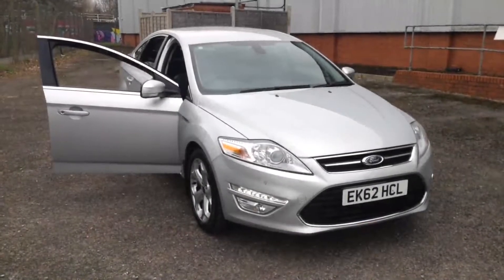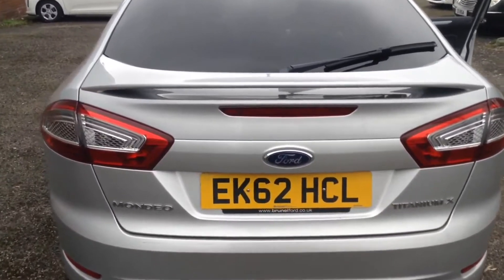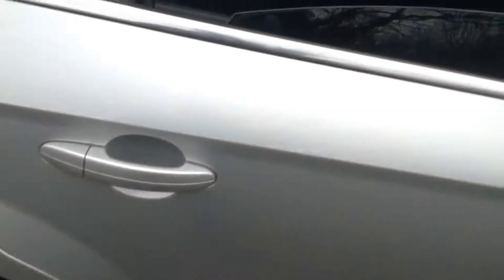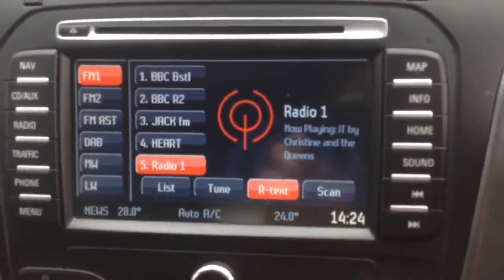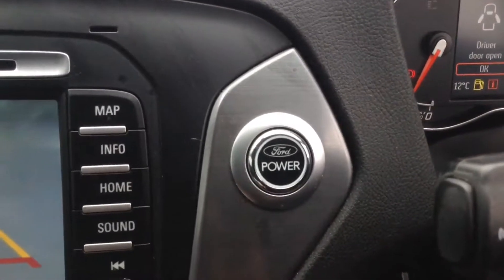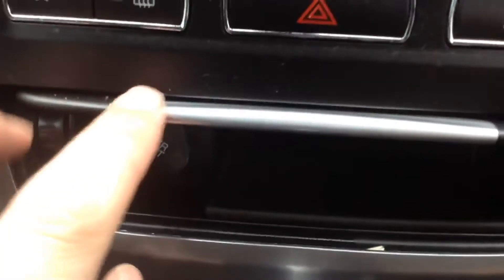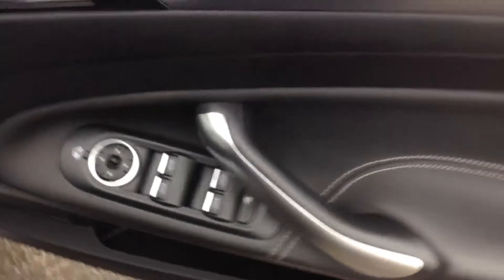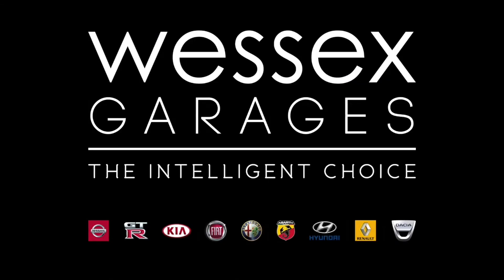Wessex Garages | USED Ford Mondeo Titanium X at Pennywell Road, Bristol | EK62HCL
Here we have a USED Ford Mondeo Titanium X, this Large 5 Door Hatchback has a 2.0 TDCi Engine, was registered in September 2012, has a 6 Speed Manual Transmission and comes in Silver. This vehicle is available to view at our Used Car Supercentre on Pennywell Road, Bristol.